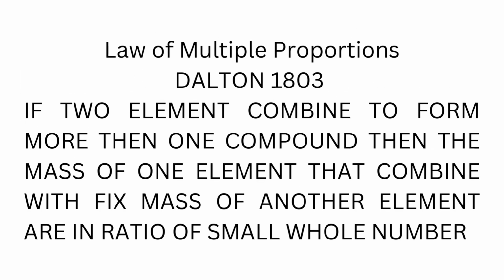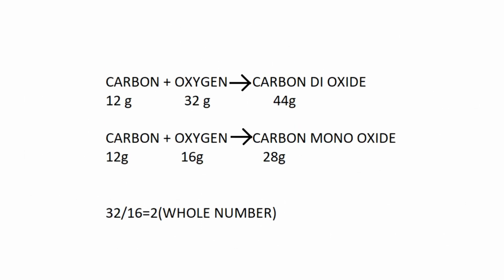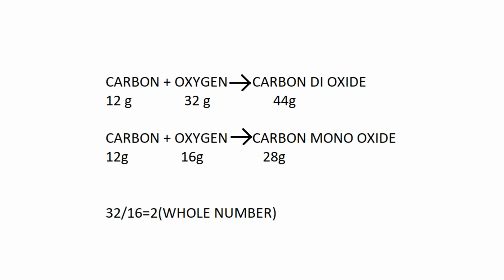Concepts of Chemistry Part 3